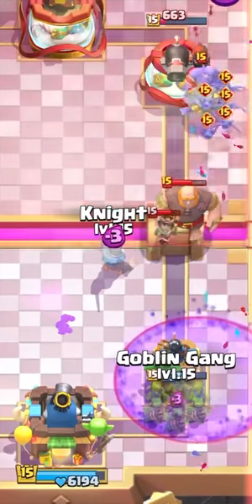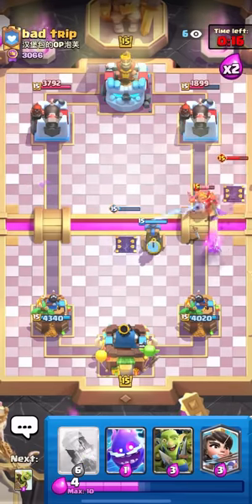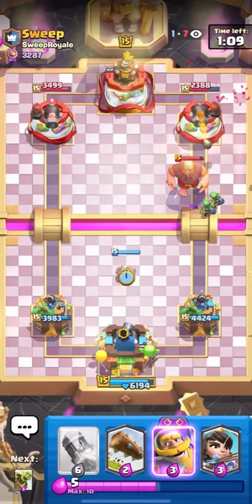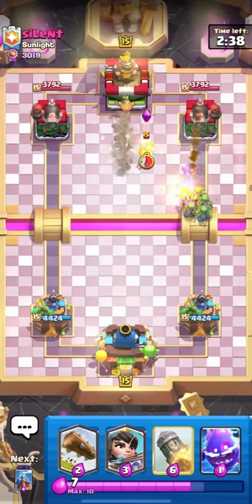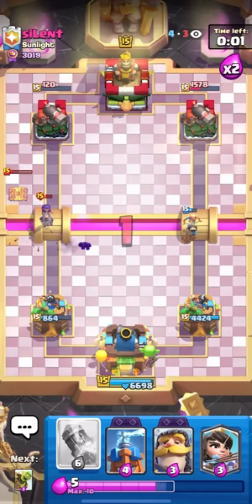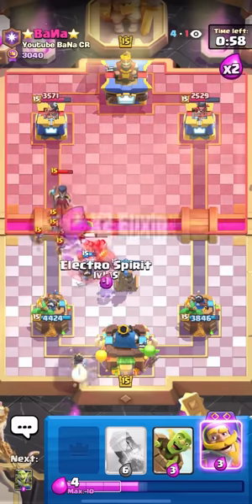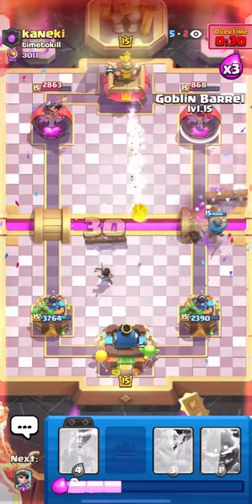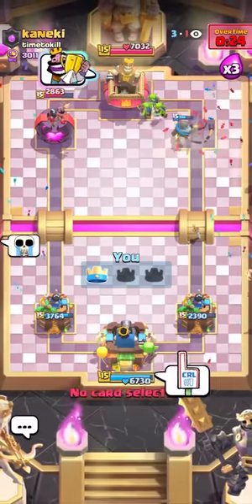This *HIGHEST* Ranked Logbait Deck Can't Be Countered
New Logbait Spam Deck is Taking Over Clash Royale | Ryley Clash Royale